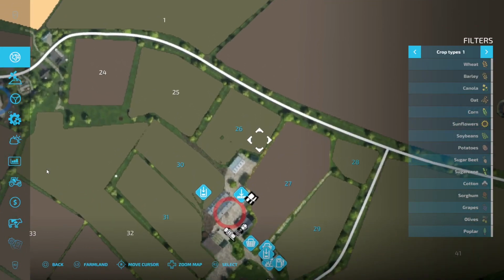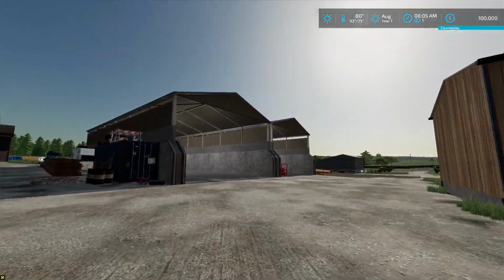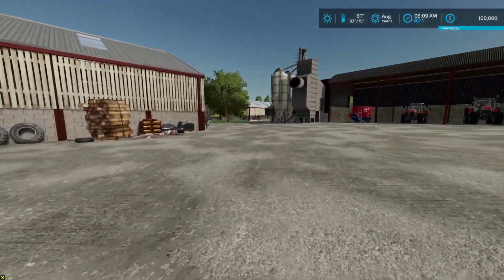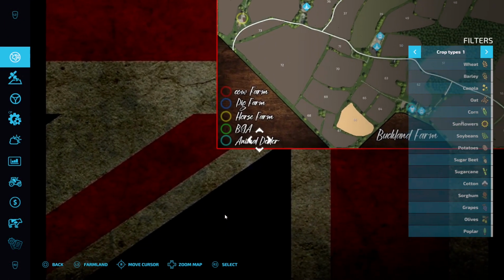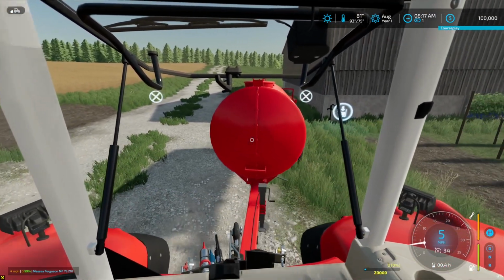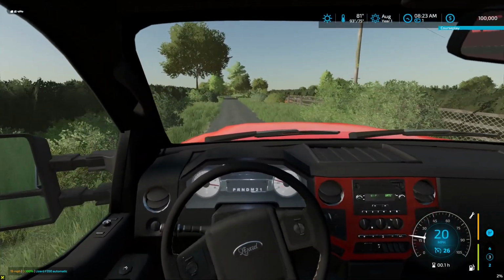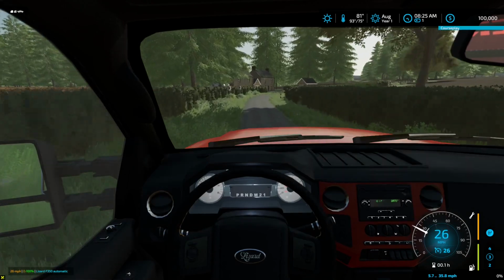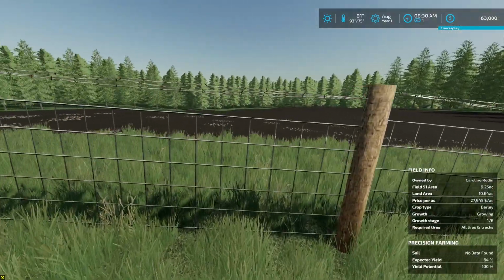Family Choice Map| Fs22 Buckland Farm Dairy| Ep 1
Welcome to a brand-new series on Buckland farm for farming simulator 22, this series will be played as realistic as we can as allowed by the game...enjoy